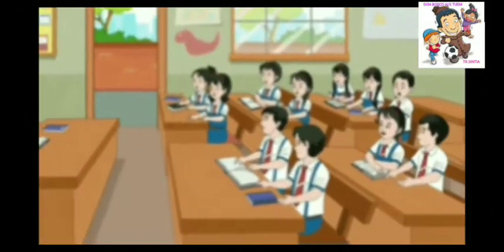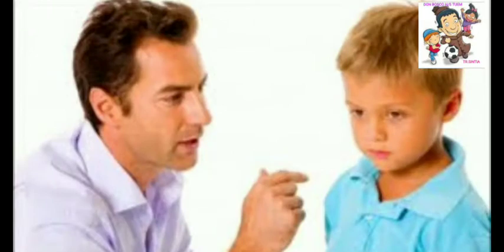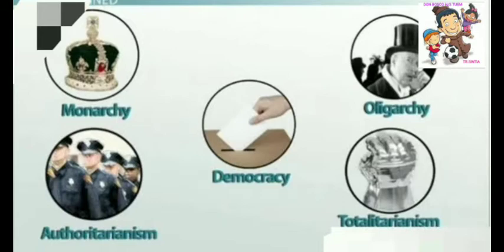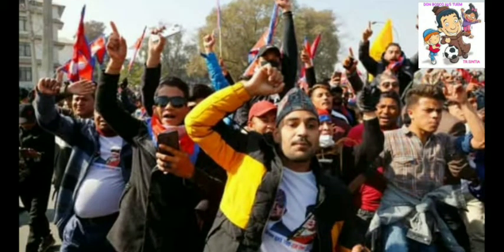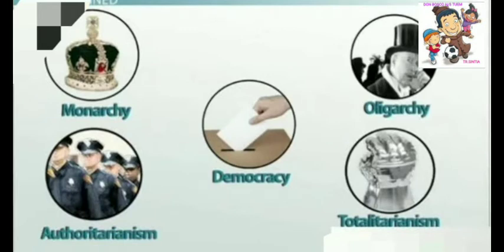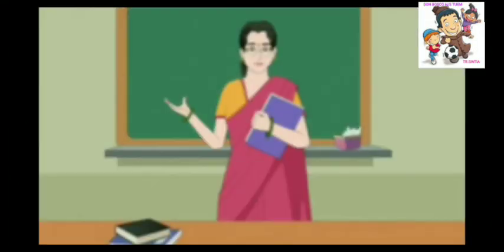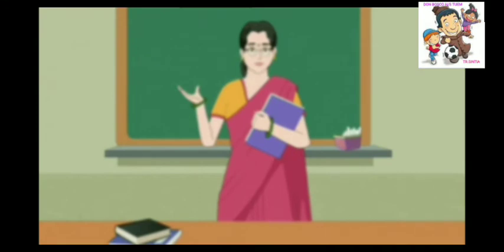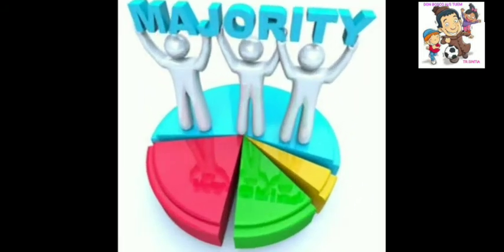1.The Indian Constitution(Part-1) Study purpose video only 🙏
History STD-8